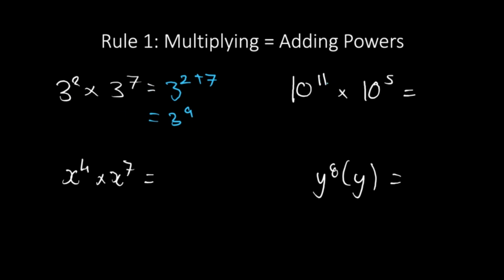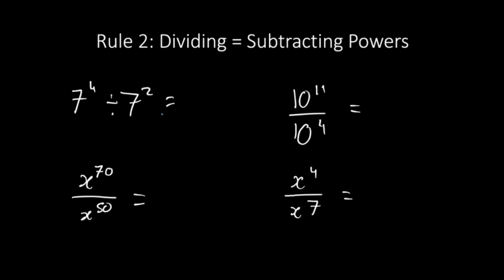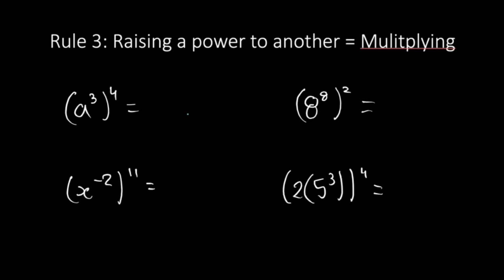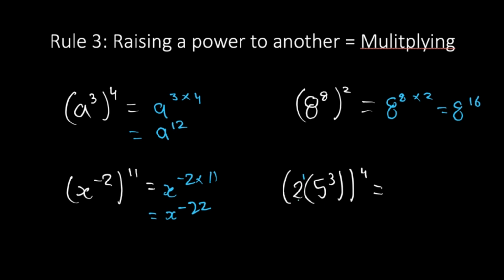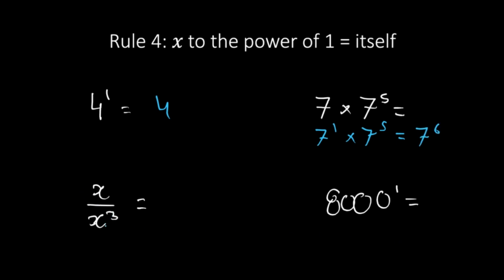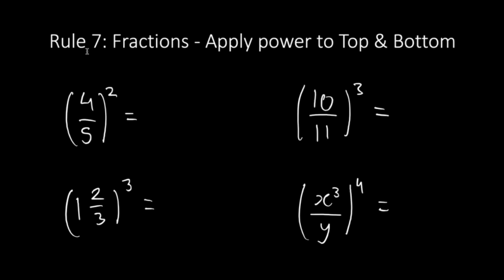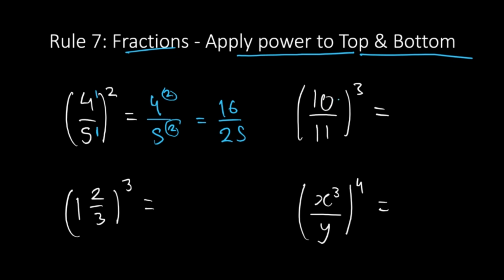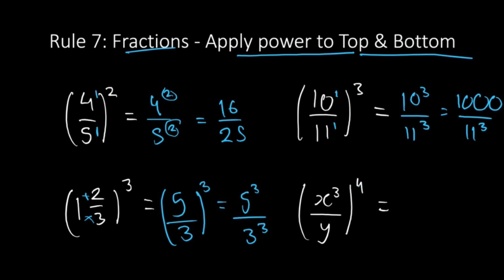GCSE Maths - The 7 Rules of Indices - Index Notation Part 1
In this video, you will learn about the 7 basic rules of indices. This includes adding and subtracting powers, multiplying powers, fractions and powers and some other rules you need to know.

GCSE
GCSE Maths
Indices
Index Notation